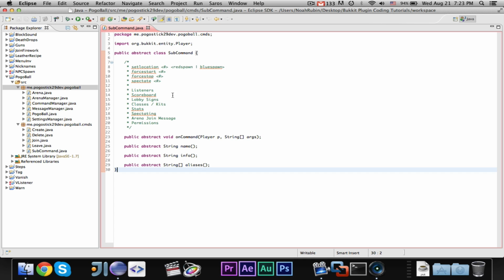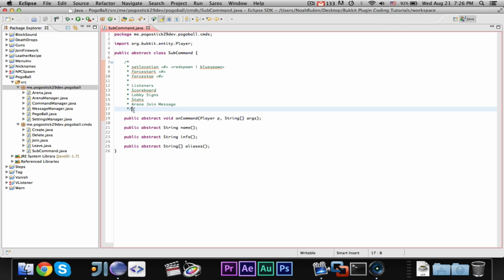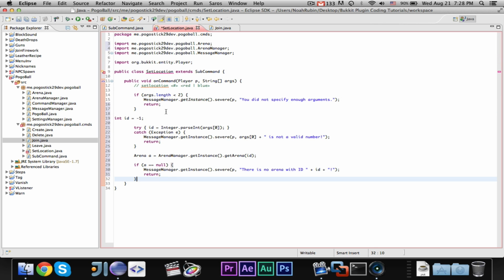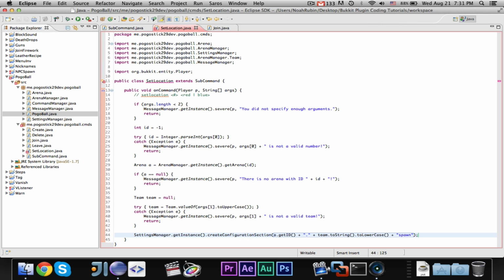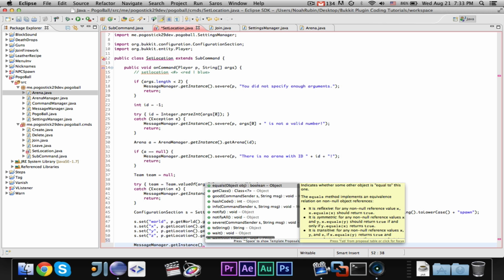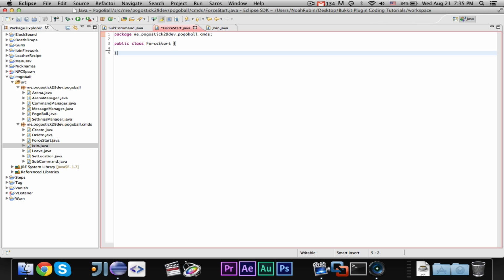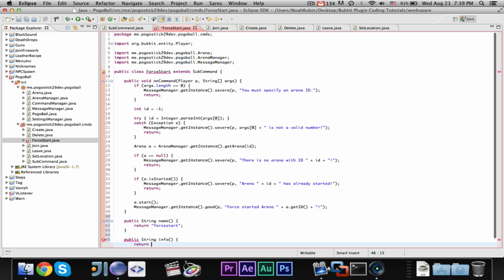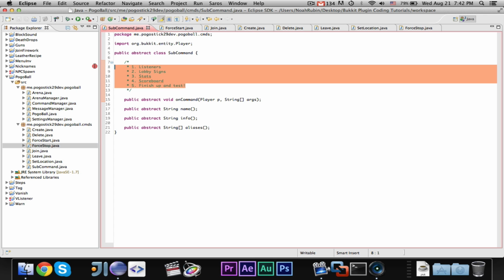Paintball Coding ~ Episode 6: Commands Part 3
In this episode, we finish the commands :D

Private Lessons:
Cost ~ $10/half hour; $18/hour.